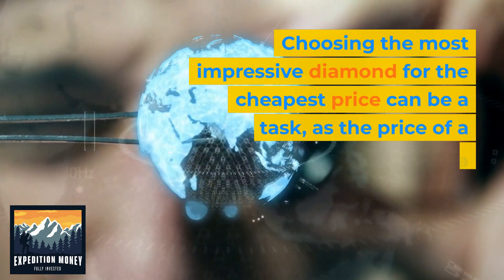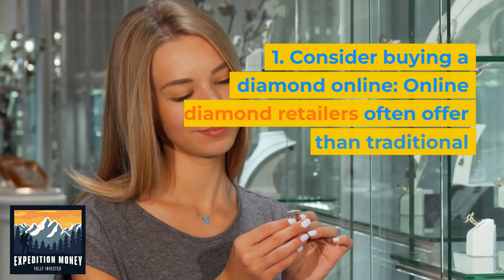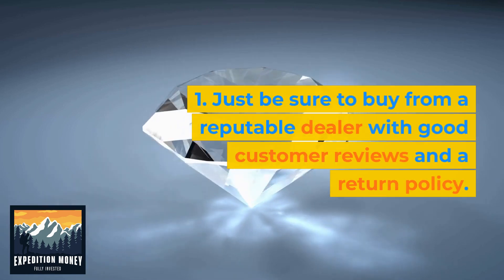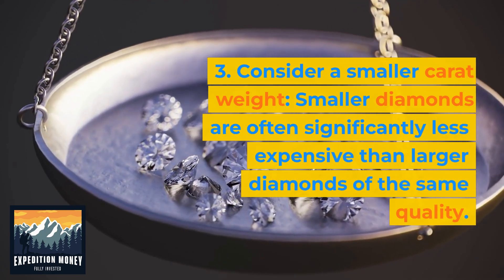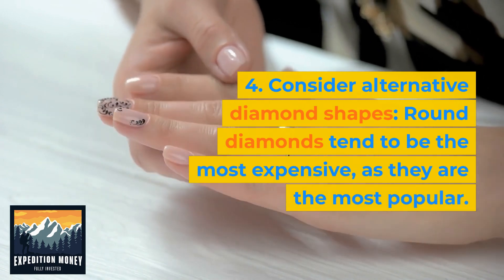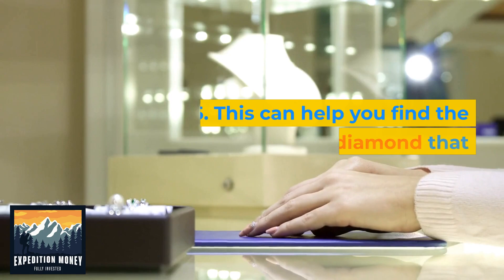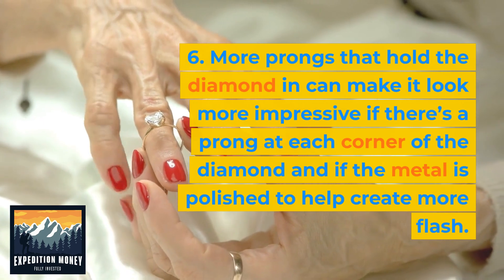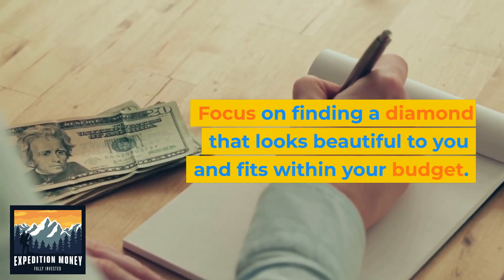How Can I Get An Impressive Diamond Ring For Cheap?